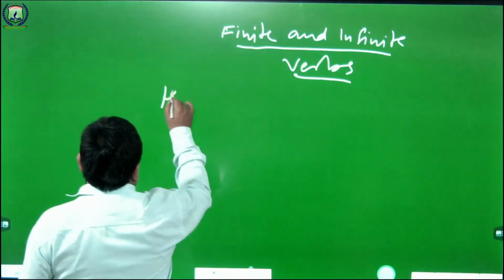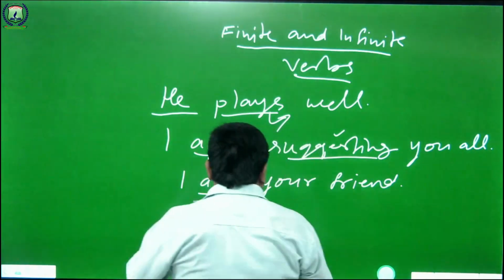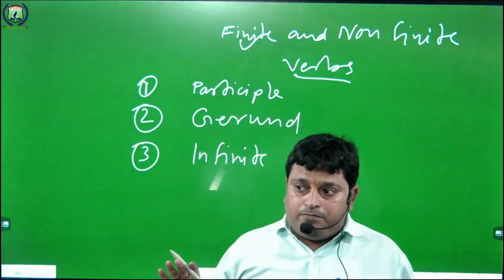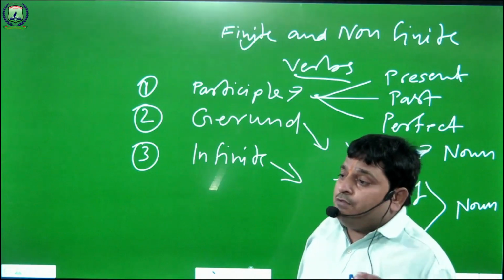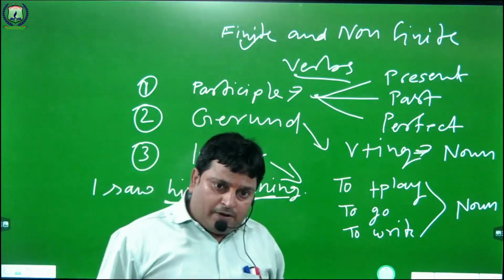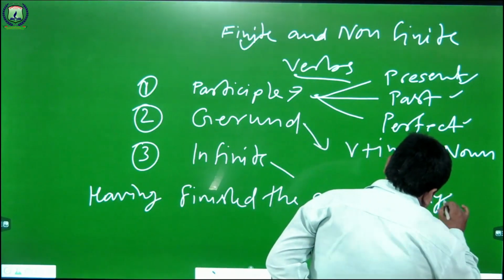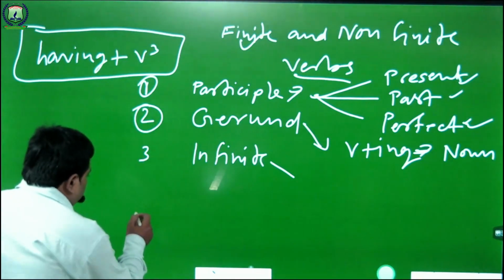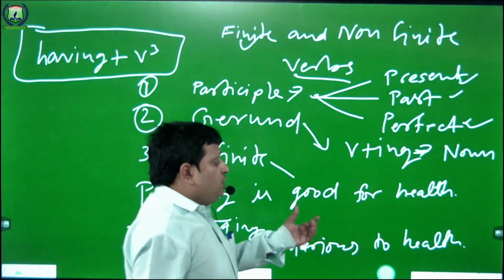YCS VIKENDRA SIR : ENGLISH GRAMMAR - FINITE AND NONFINITE VERBS